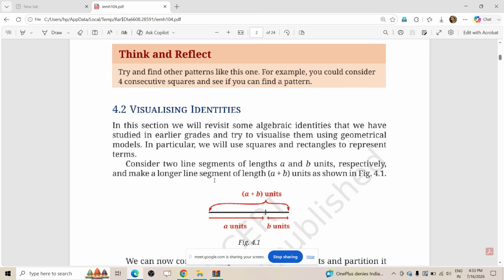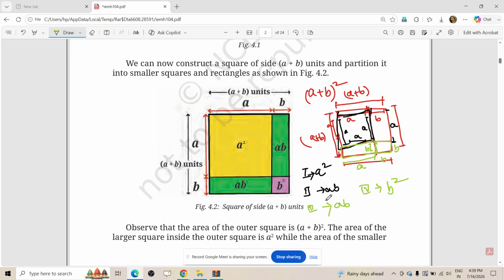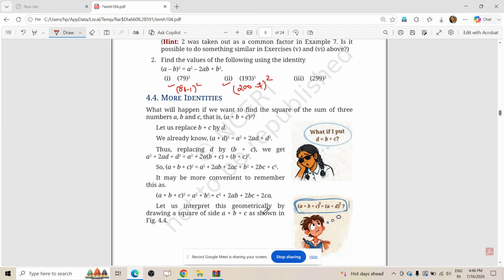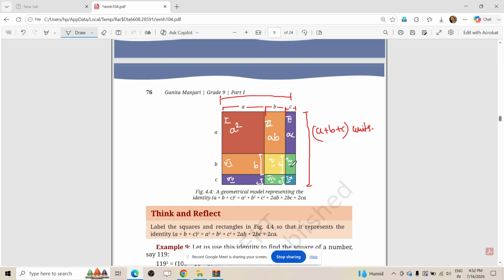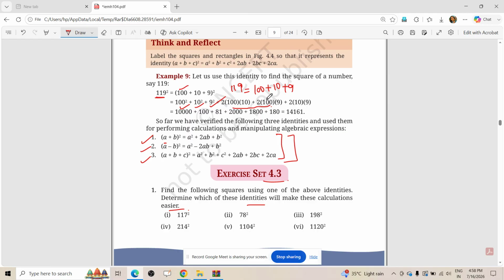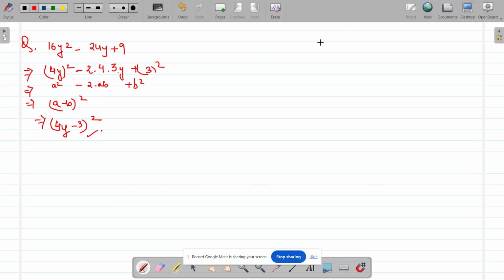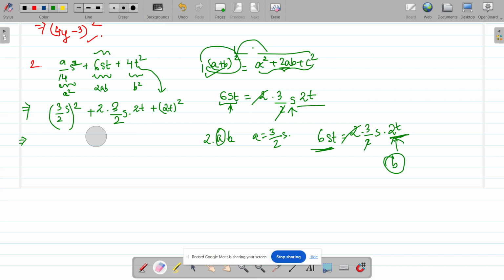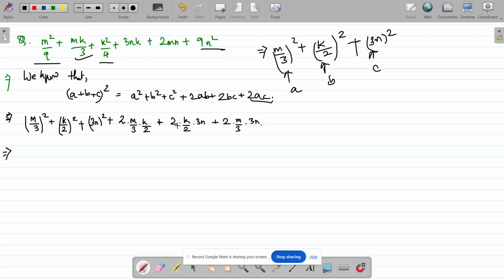Exploring Algebraic Identities | Class 9 Maths Chapter 4 | NCERT Full Explanation | CBSE 2026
Welcome to this Class 9 Mathematics lecture on Chapter 4 – Exploring Algebraic Identities.
In this video, we will understand algebraic identities from the basics with clear explanations and solved examples. This lecture is useful for CBSE, school exams, and foundation preparation.
📚 Topics Covered:
Introduction to Algebraic Identities
Standard Identities
Expansion of Algebraic Expressions
Solved NCERT Examples